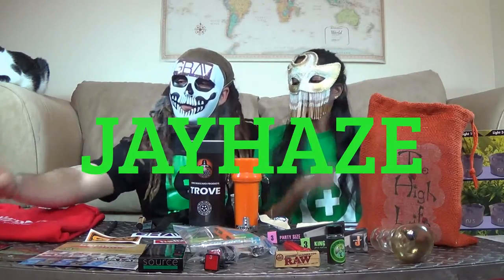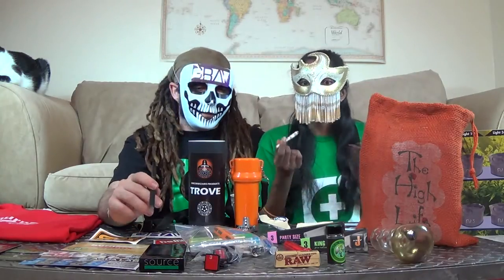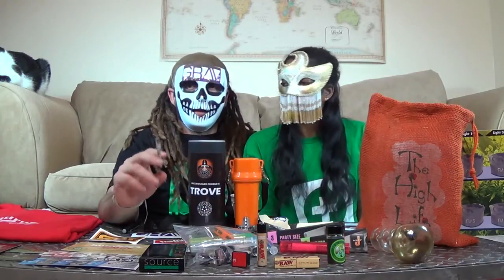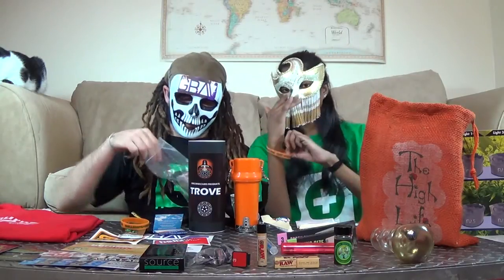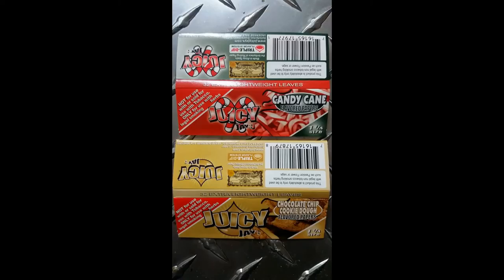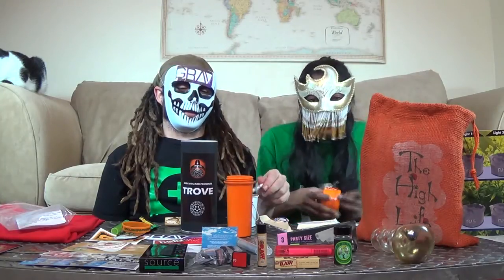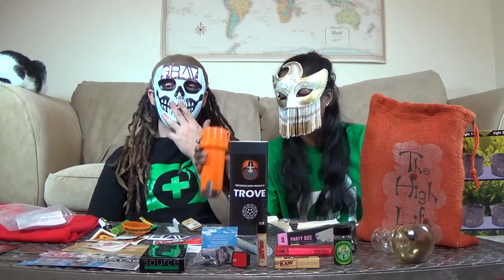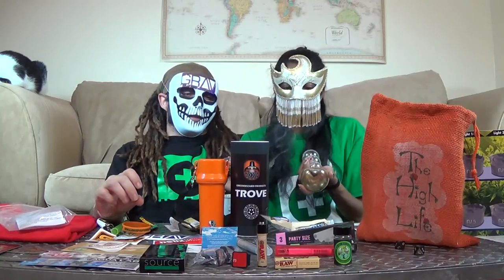Holiday Hot Box Limited Care Pack Review & Unboxing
Jay & Hayley review the Halloween Limited Care Pack An awesome care package stocked with Stoner supplies & essentials.
Be sure to Follow us on on

Wedding Wishes